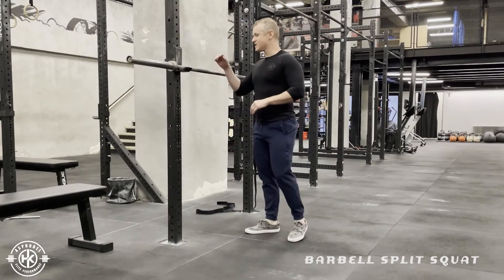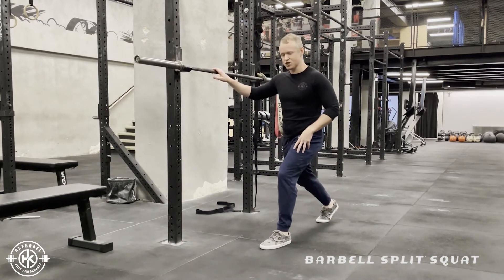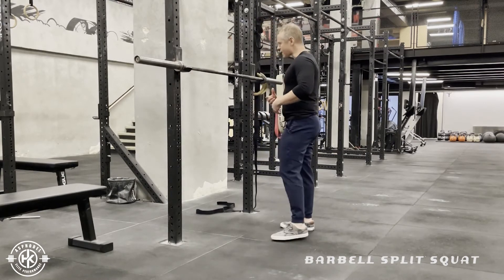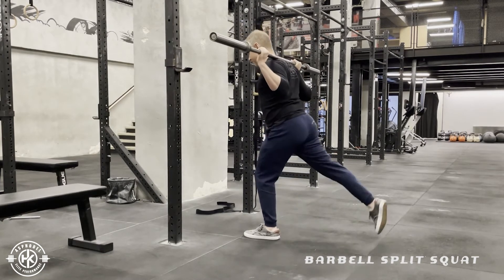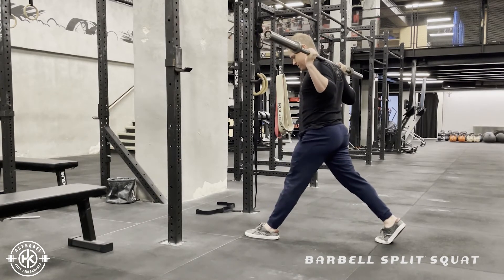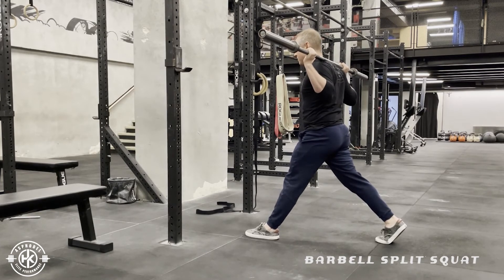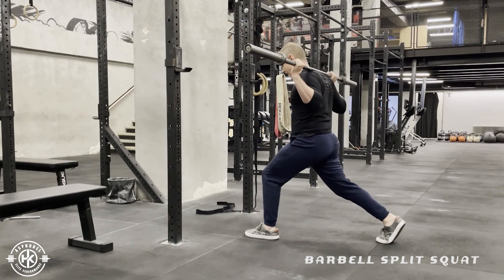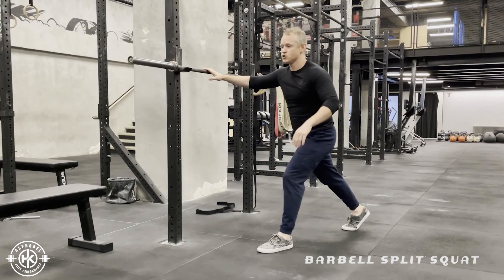Barbell Split Squat